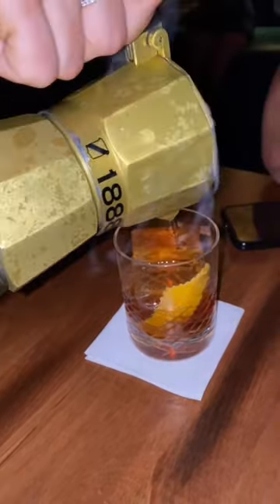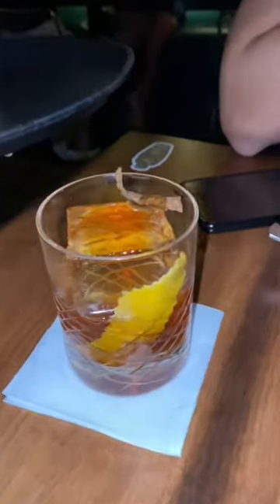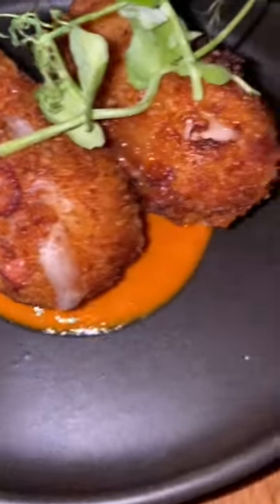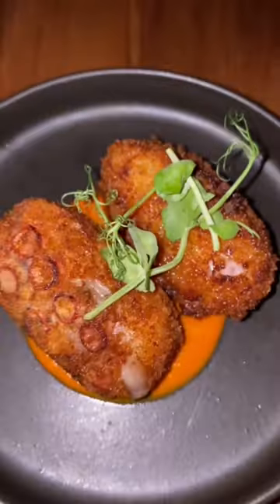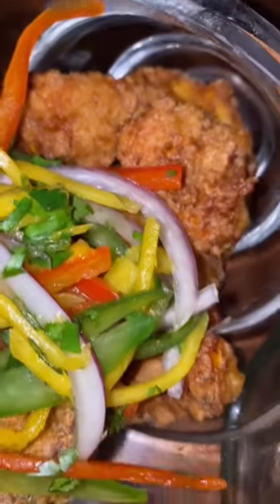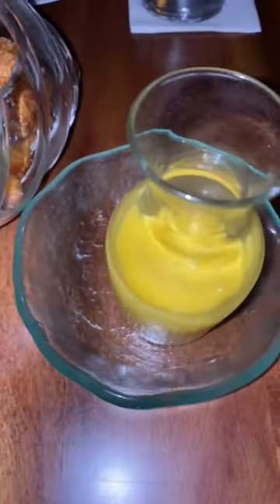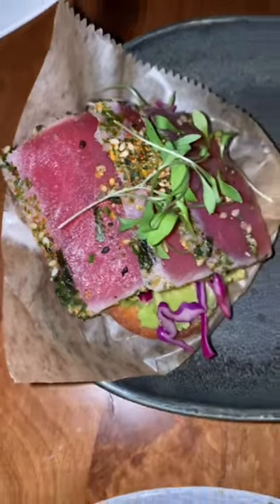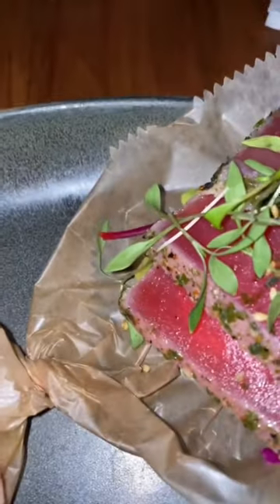One of my favorite restaurants in Miami 🍹